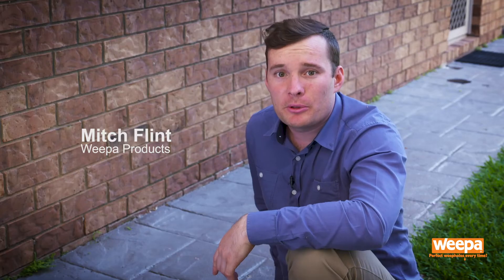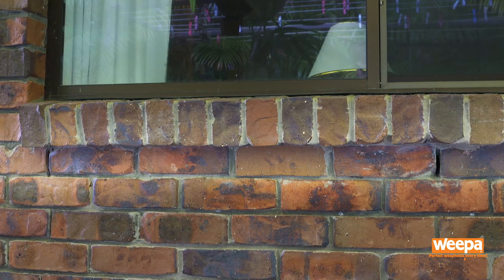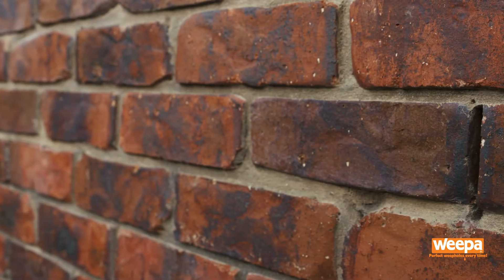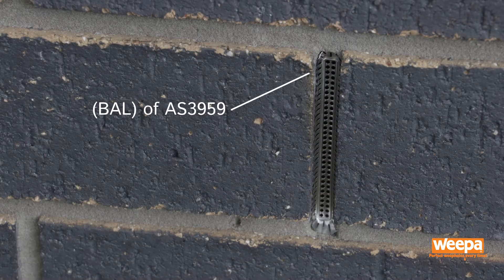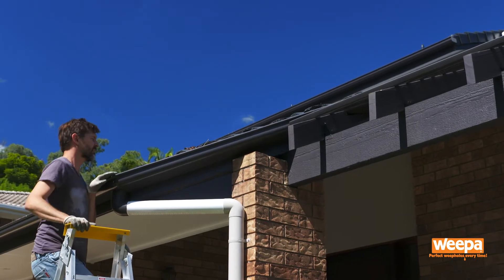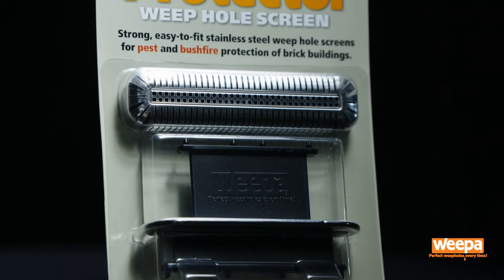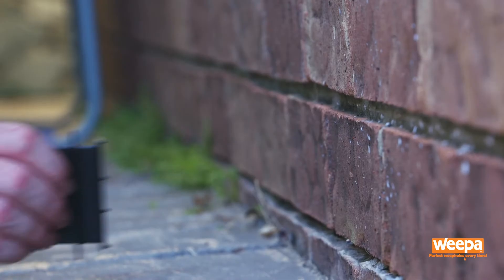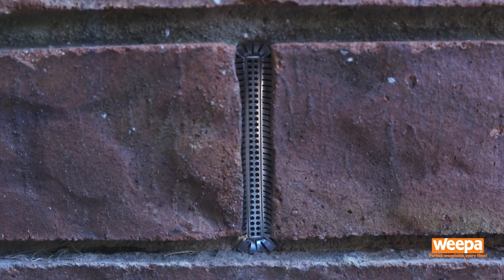How to install the Weep Protector Weep Hole Screen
The Weepa Protector Weep Hole Screen is design to exclude pests and prevent entry of bush fire embers through weep holes. With each Protector installed in seconds, homeowners can easily install the Protectors, helping to protect their home and family from pests and bushfire.